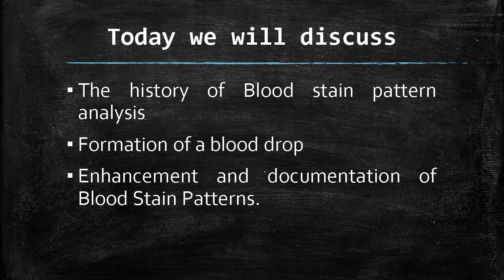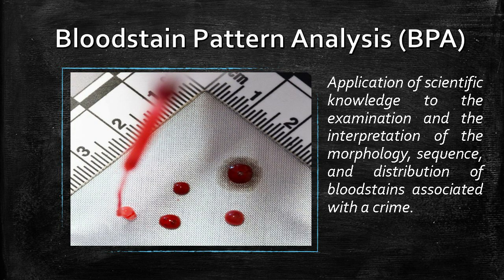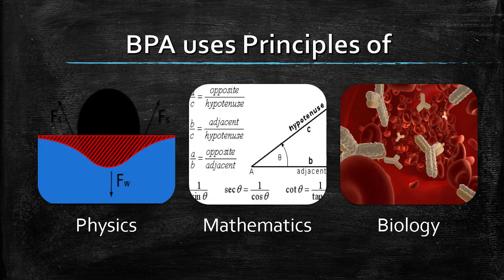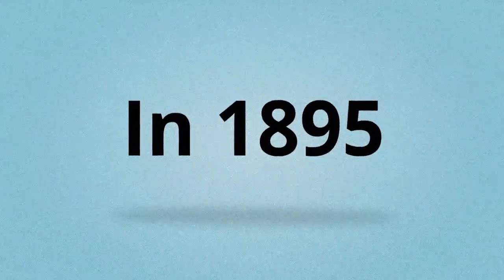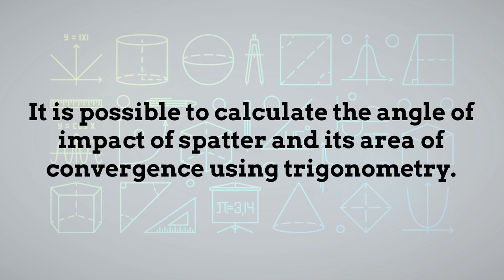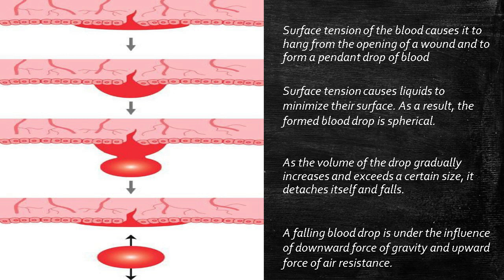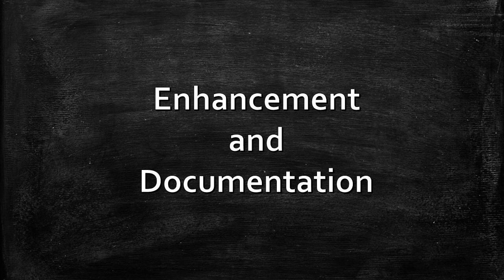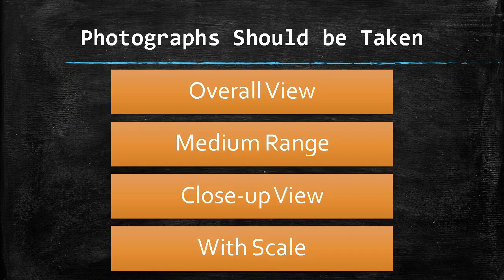Blood Stain Pattern Analysis Part 1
This video is the first video of 3 part series, in these videos we will discuss about blood stain pattern analysis.